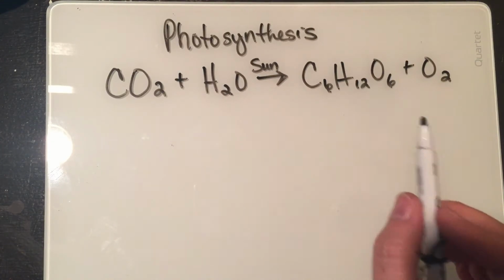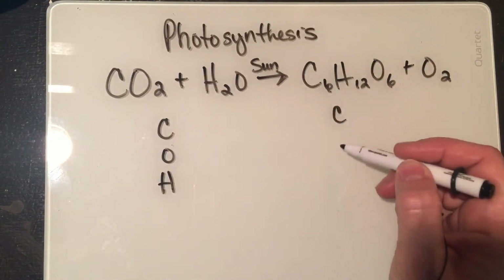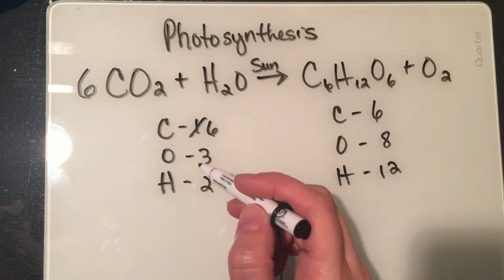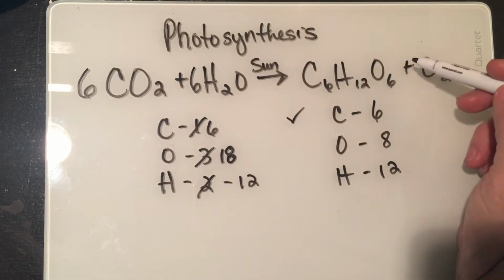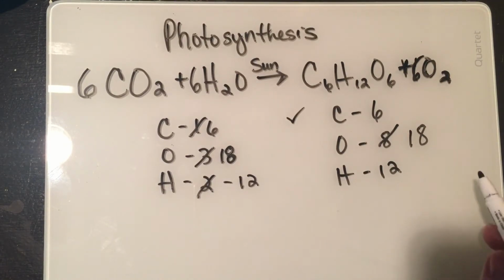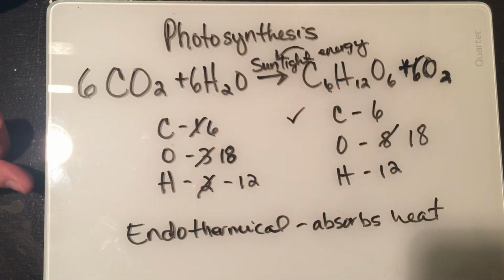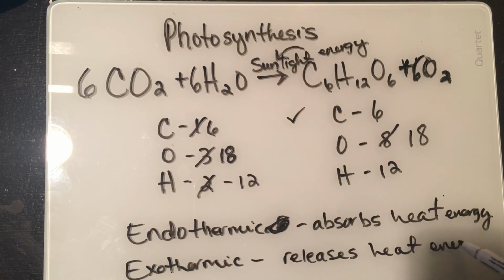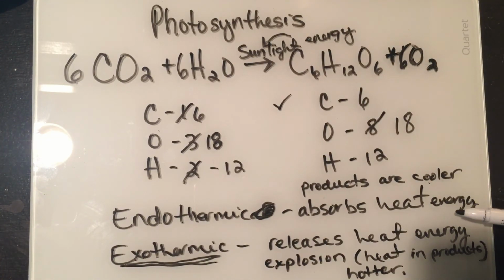Endo Exo 1